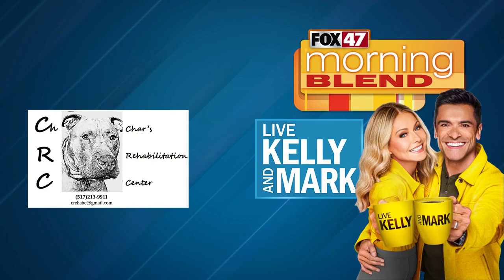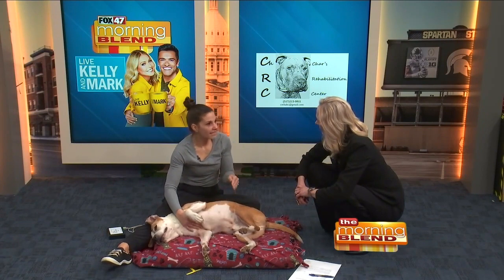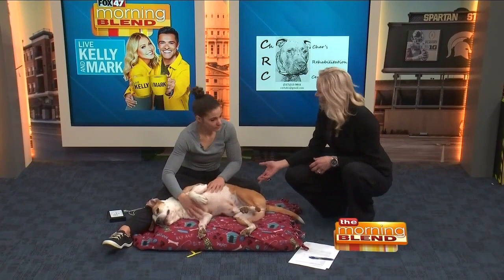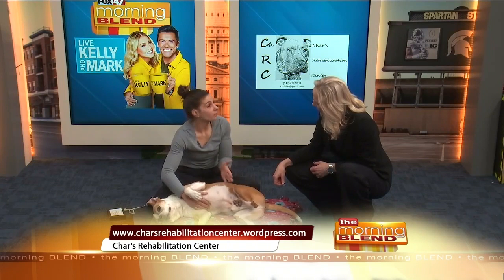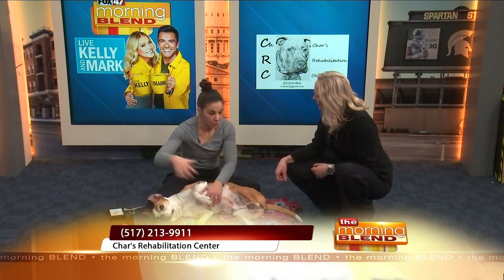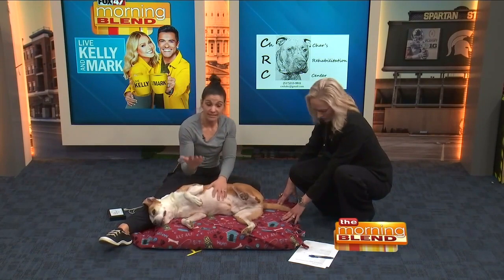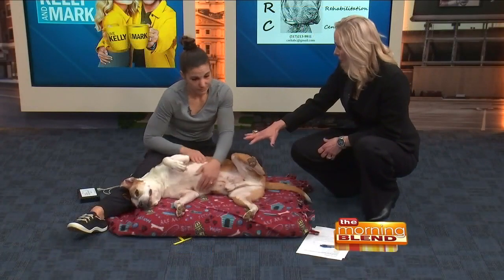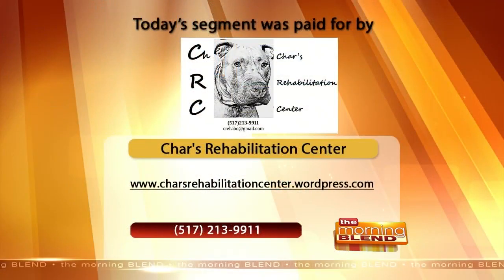Char's Rehabilitation Center - 03/12/24